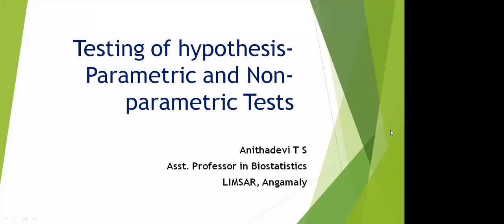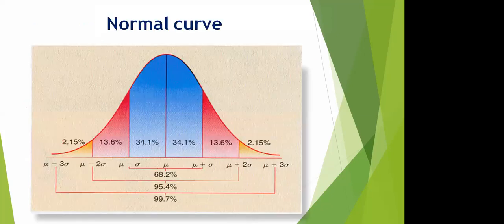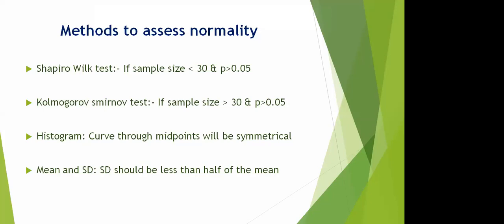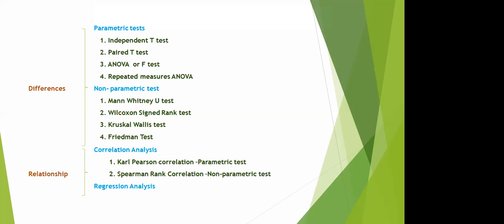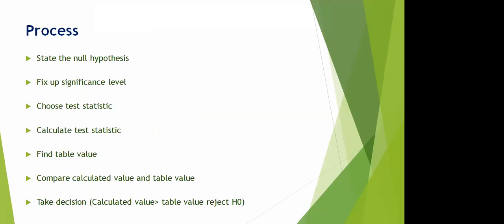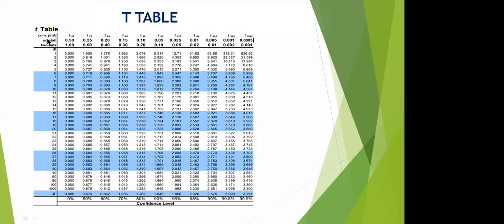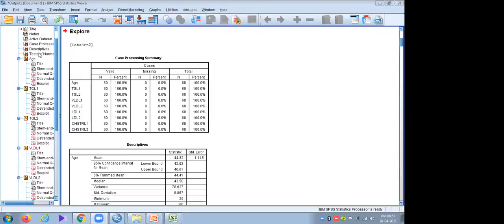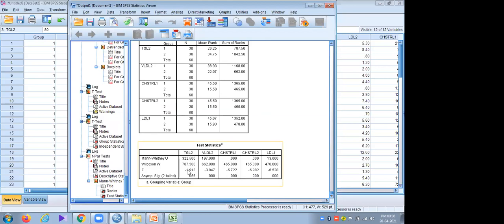CSI Biostatistics Class - 20.04.2021